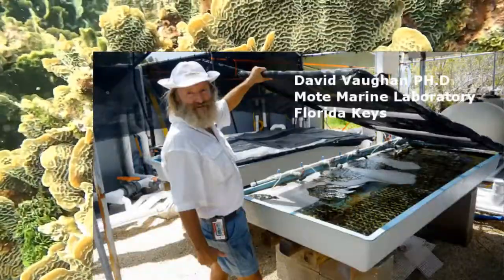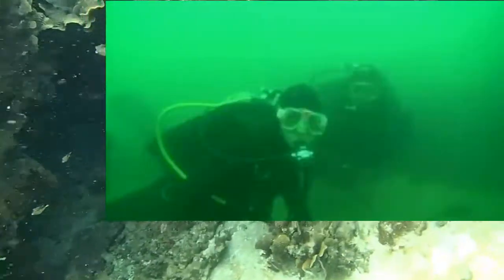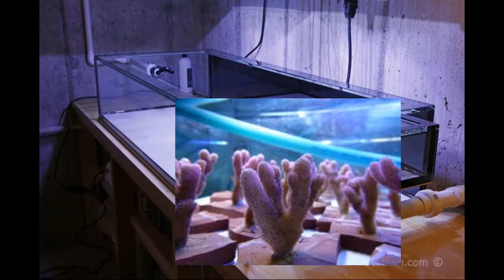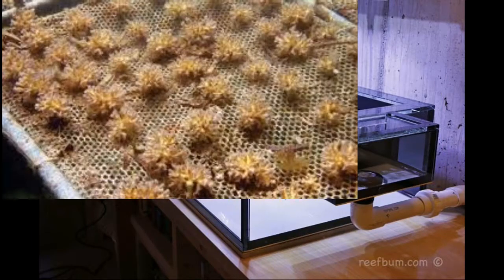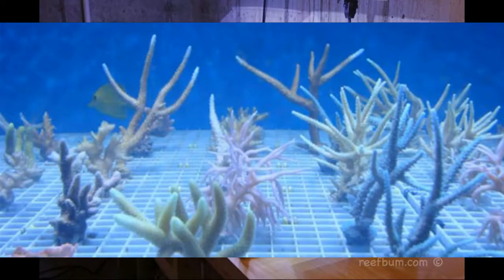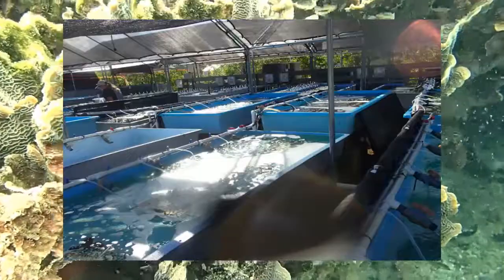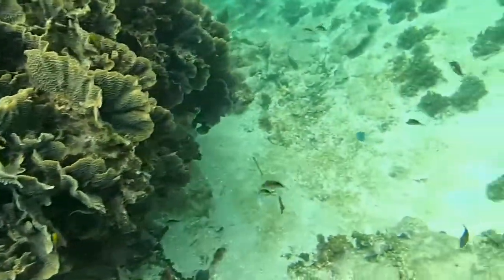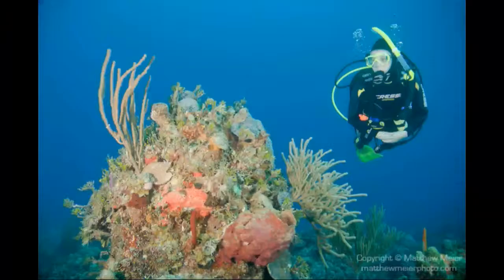Donate Towards Coral Restoration